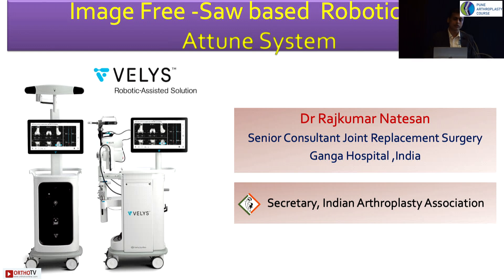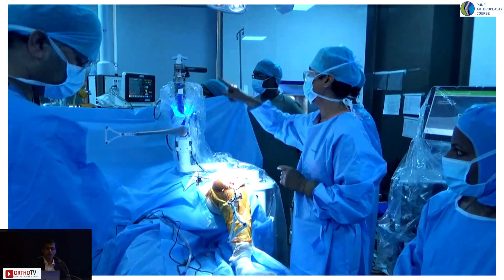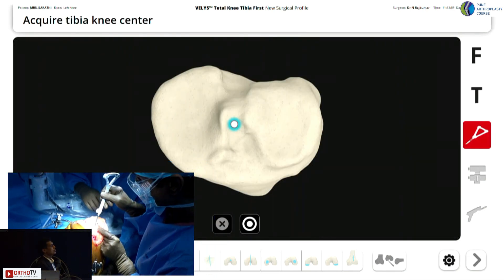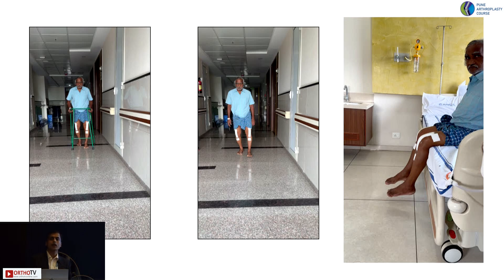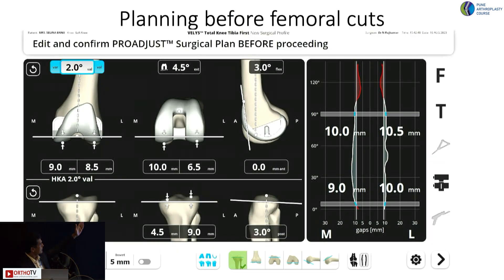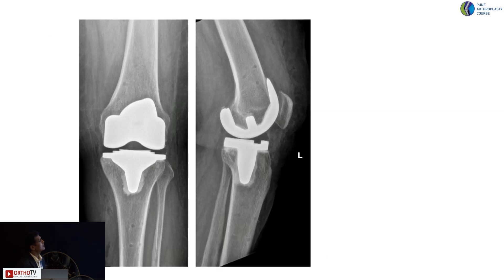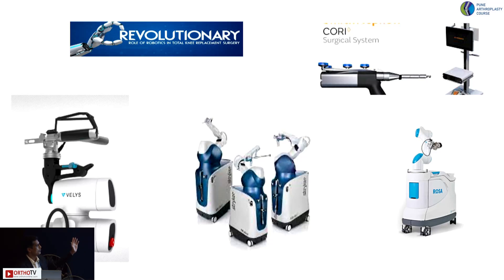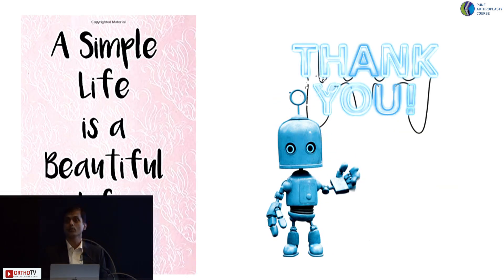PAC 2024 : Image Free -Saw based Robotic TKR Attune System - Dr Rajkumar Natesan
This talk is part of Pune Arthroplasty Course 2024

Course Convener - Dr. Neeraj Adkar
Course Convener - Dr. Abhijeet Agashe
Course Convener - Dr. Nikhil Likhate